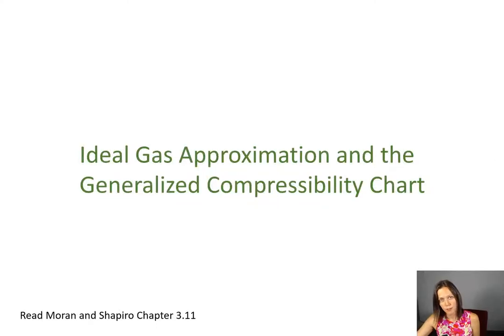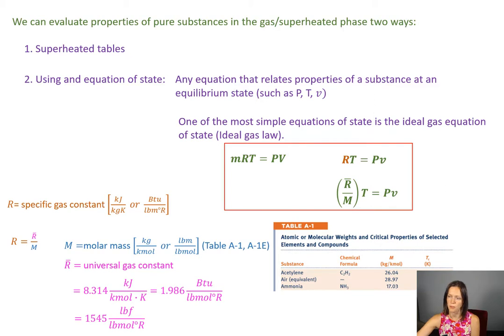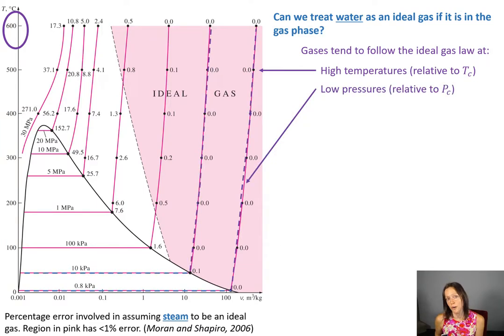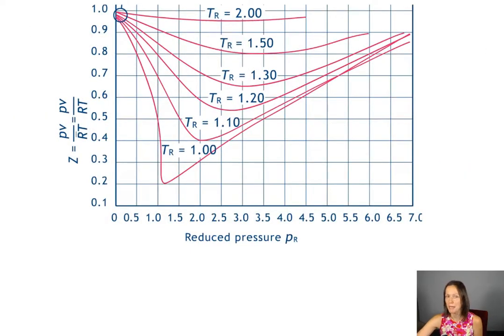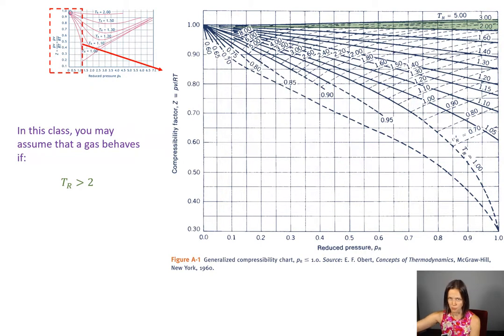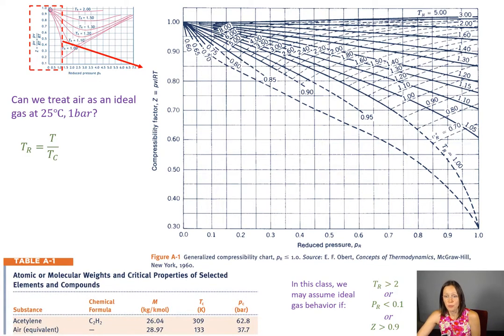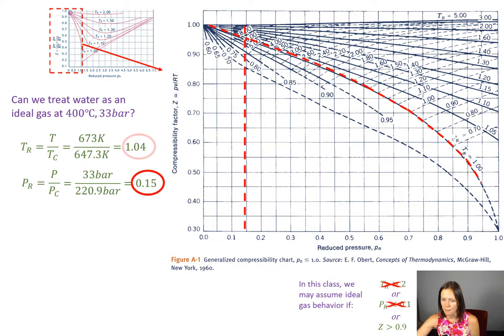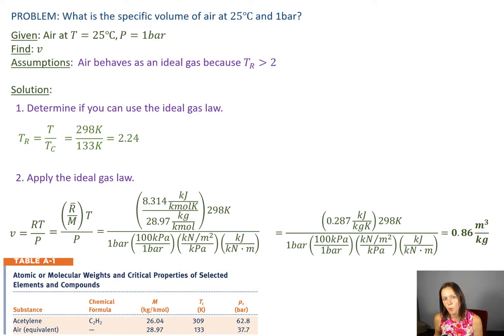Unit 2 - Thermodynamics - Ideal Gases